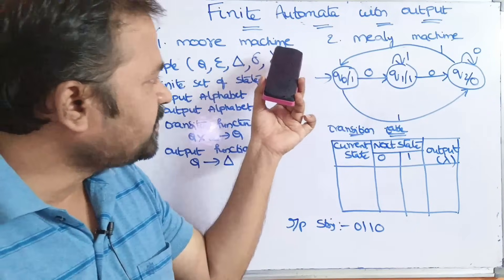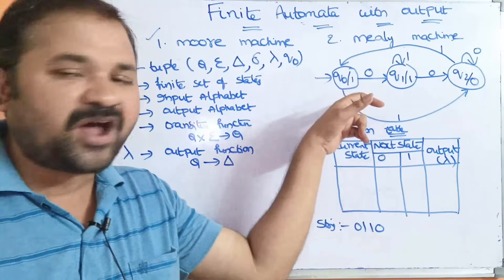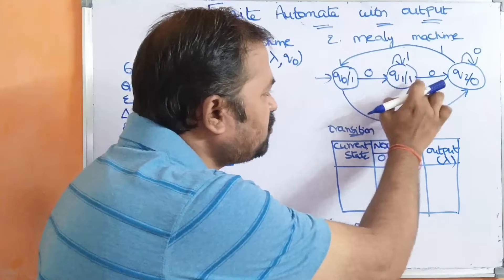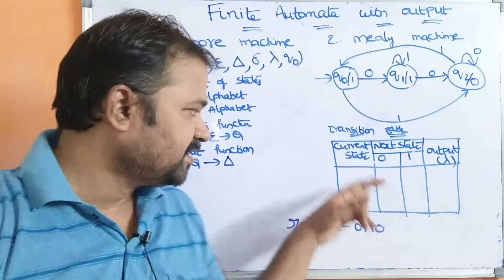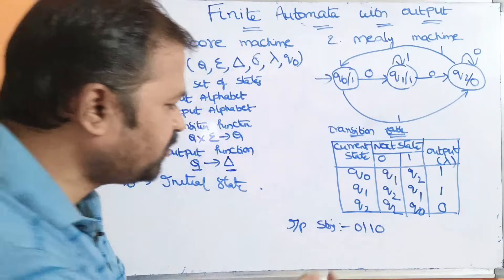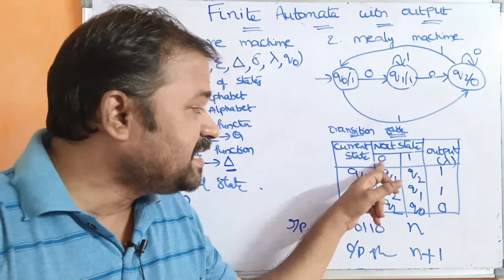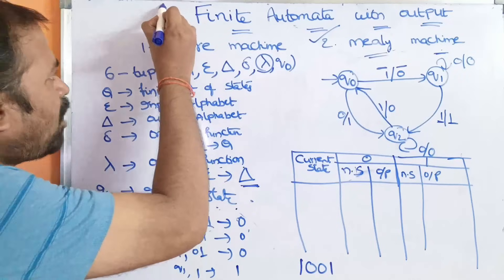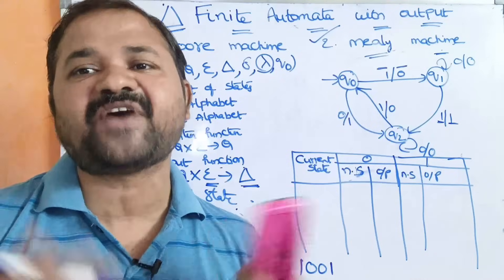Finite Automata With Output || Moore Machine || Mealy Machine || Theory of Computation || TOC